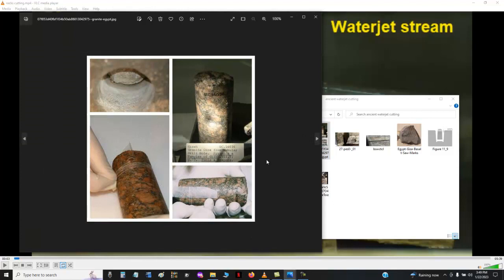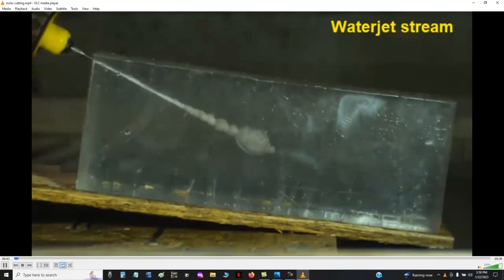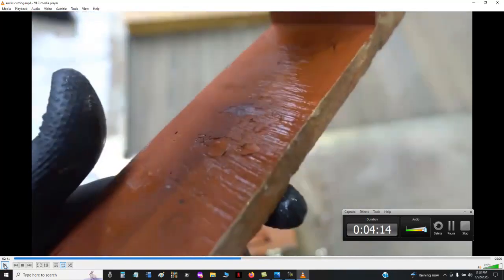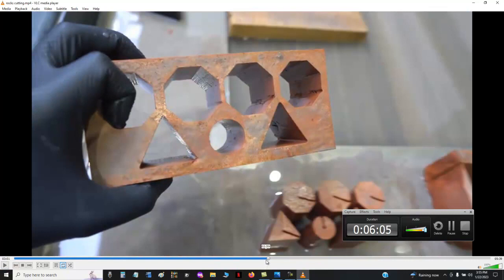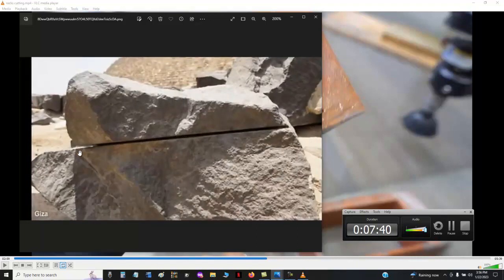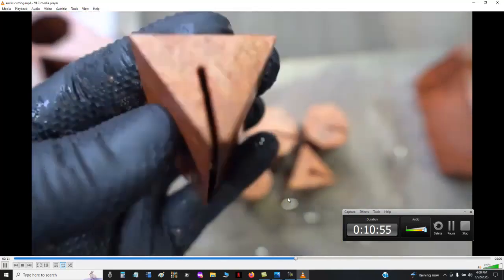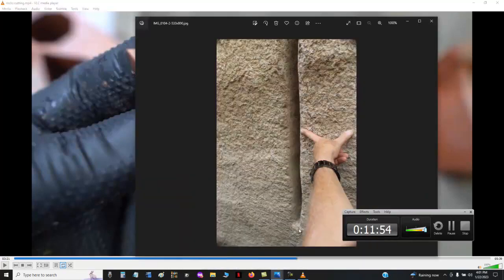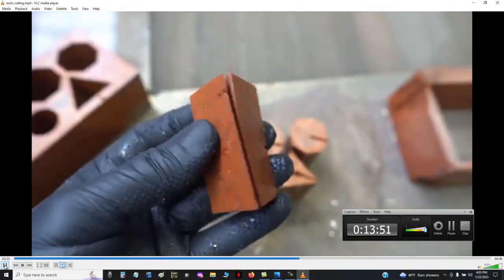Ancient Technology: Episode 9 - Rock Cutting With Water and Sand (Waterjet Cutter)